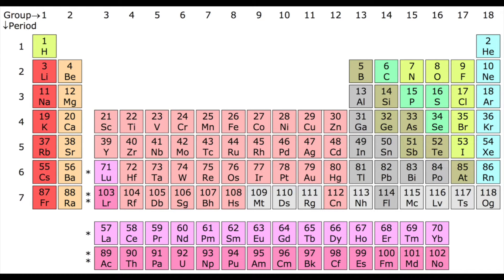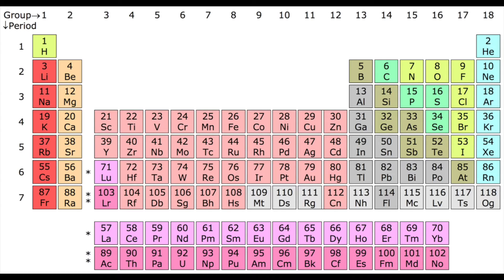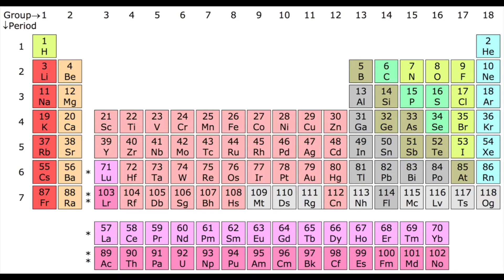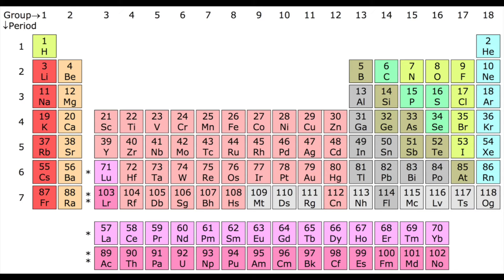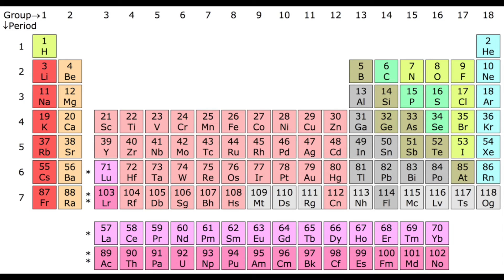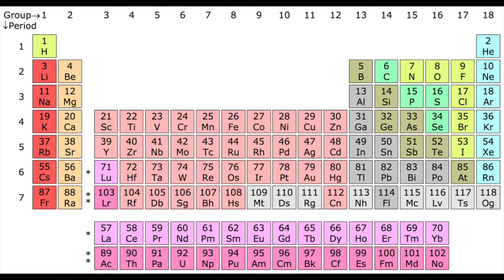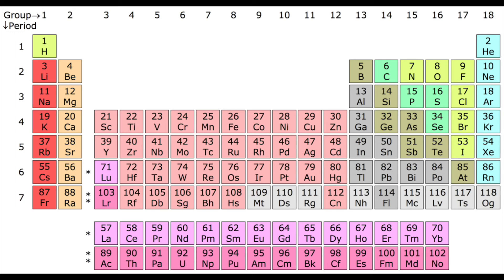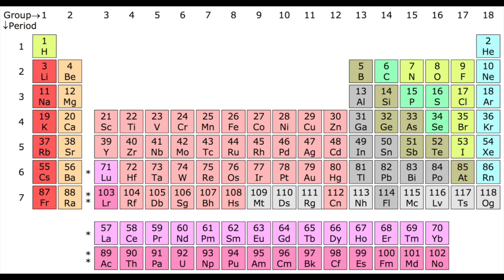The Periodic Table - History of The Periodic Table - GCSE Chemistry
In this video, we look at Dmitri Mendeleev's Periodic Table and how it is organised with metals and non-metals.